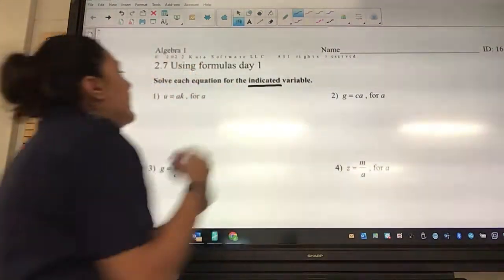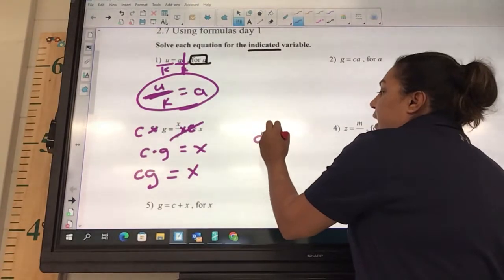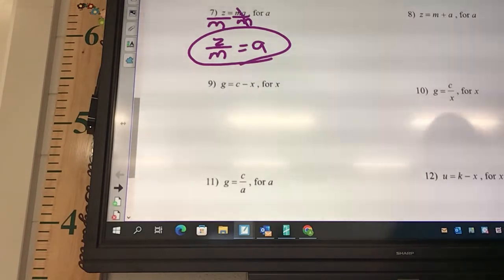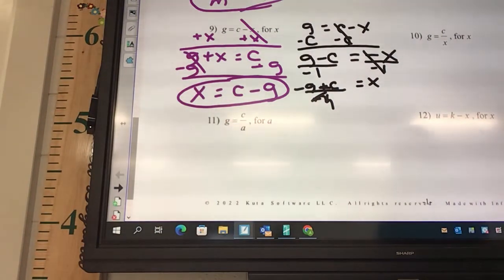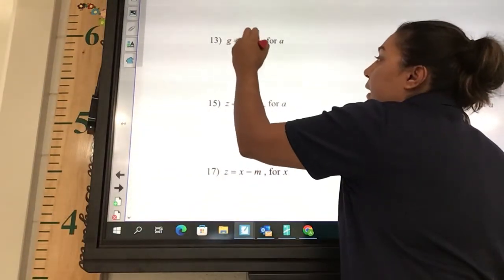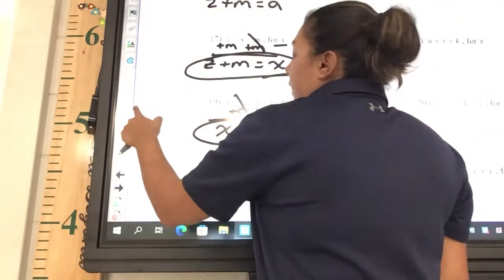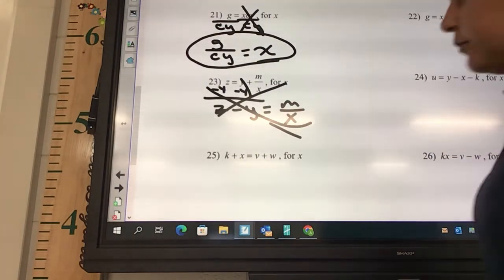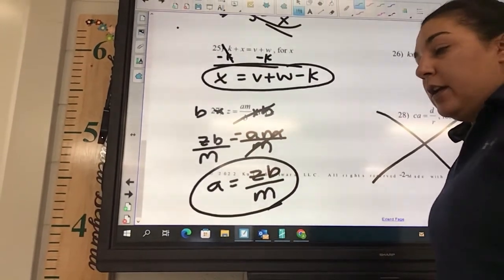Alg 1 2.7 using formula day 1